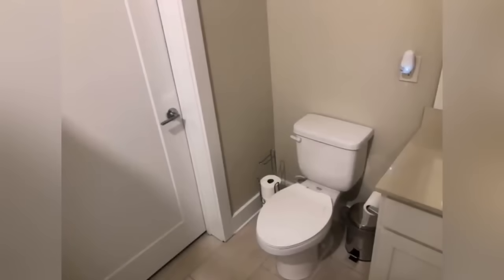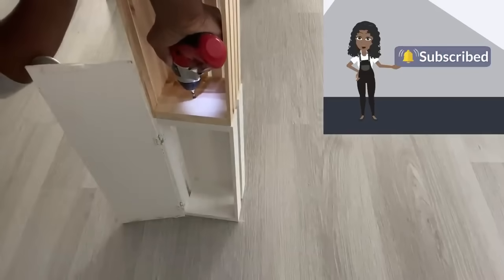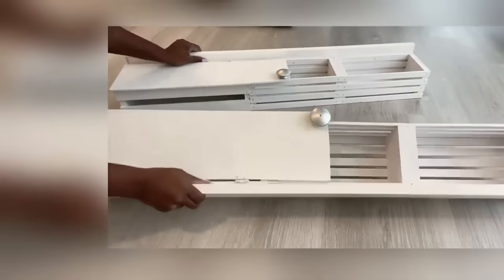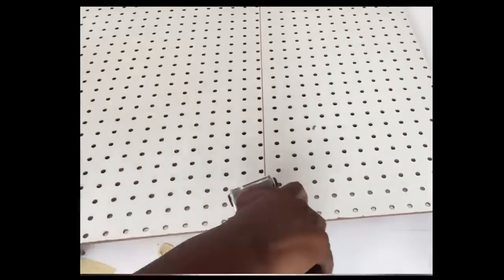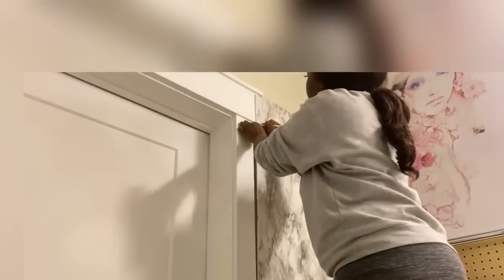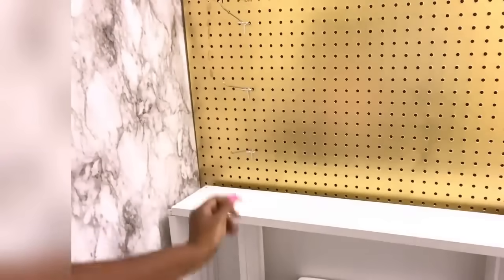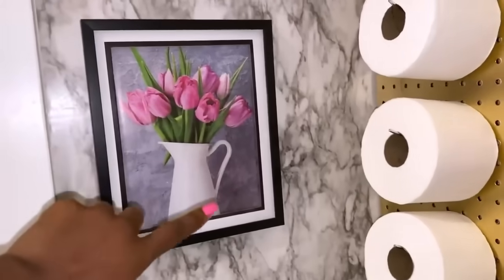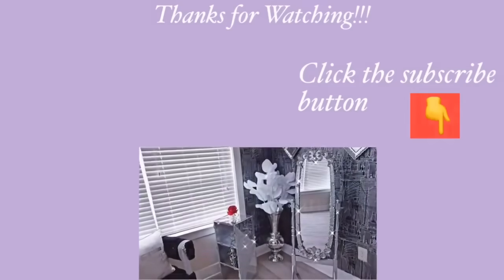NEW BATHROOM REDO| DIY BATHROOM/ TOILET MAKEOVER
This is a DIY Video on How To Transform the Bathroom| Toilet area in a Rental on a Budget!
How To Pick Casual items and Transform them to Unique Pieces in a Home is a Continuous and interesting process that I love sharing with others. This is a Home Improvement idea for the Home that is a conversation starter and It is also Budget Friendly as well!

ALL THE ITEMS USED:
Foam Boards
Marble Contact paper from Walmart
Crates from Michaels Craft store
Peg board from Home Depot
Gold spray paint
Wood from Home Depot

yoduvh_diy